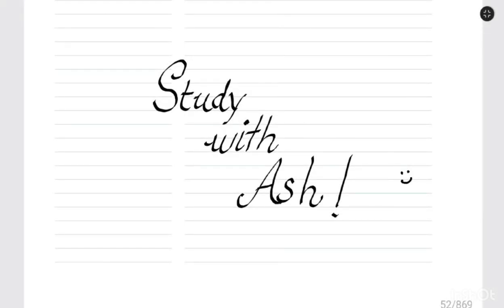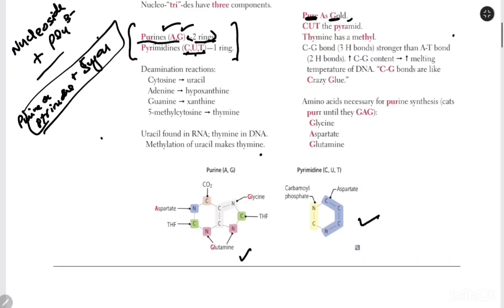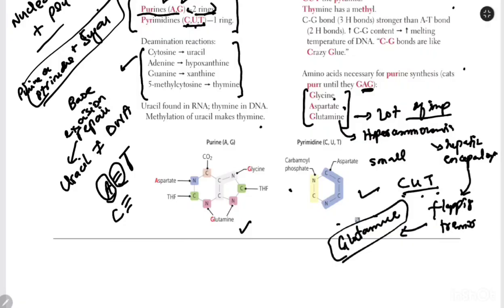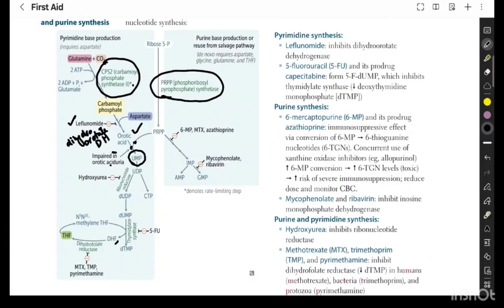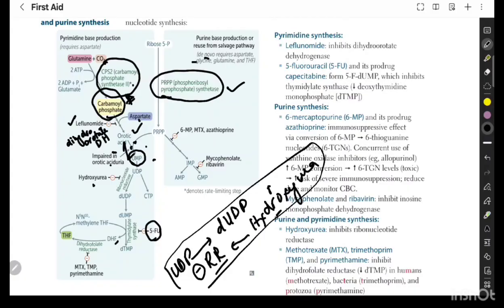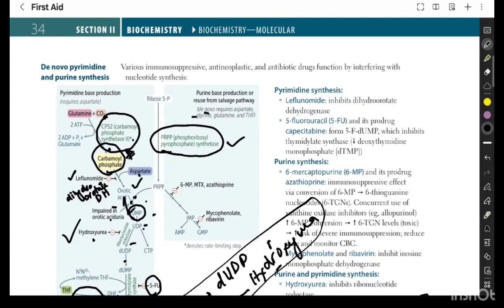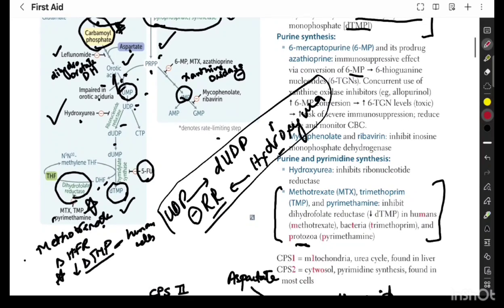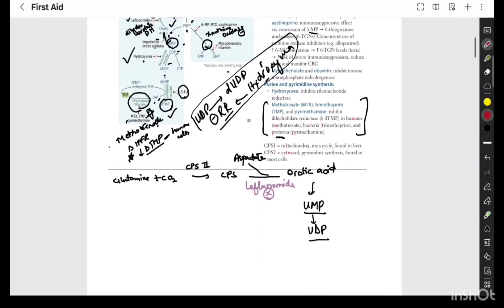Day 2 of Biochemistry Revision-Purine and Pyrimidine synthesis